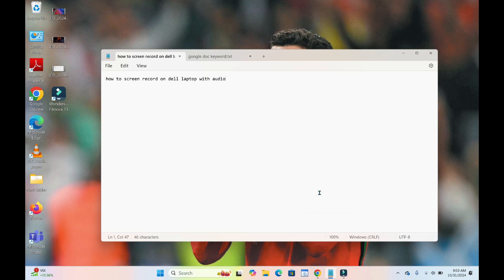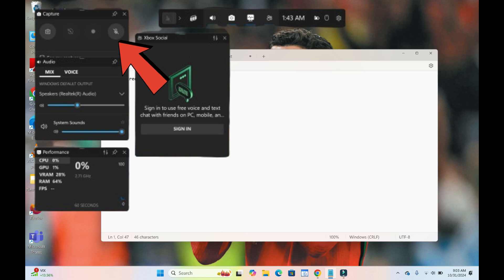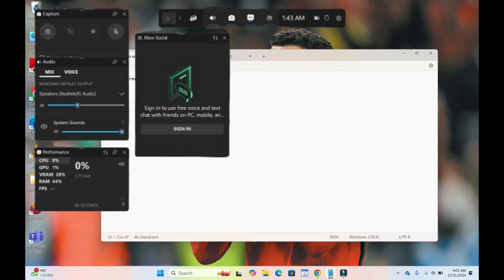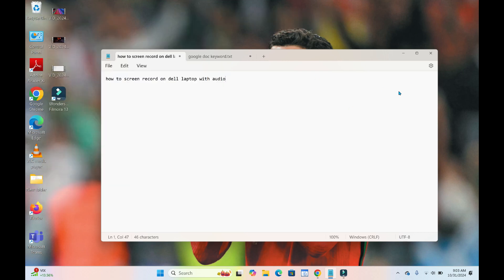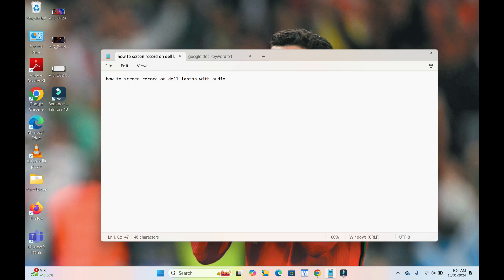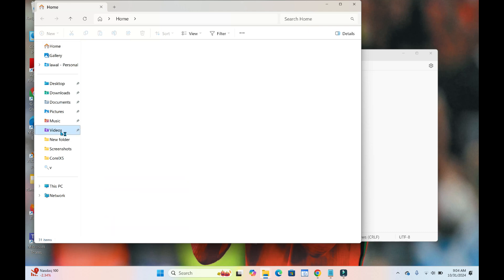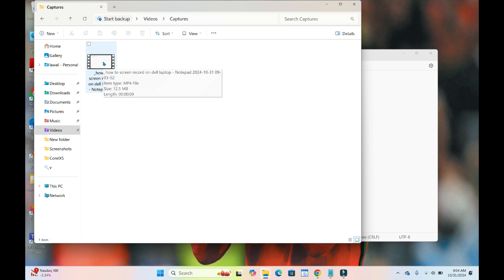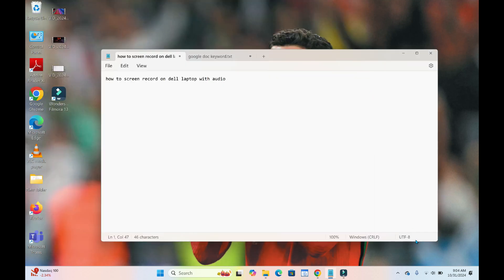How to Screen Record on Dell Laptop with Audio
In this video, I will show you How to Screen Record on Dell Laptop with Audio,   i this tutorial i explained how to use the inbuilt screen recorder.